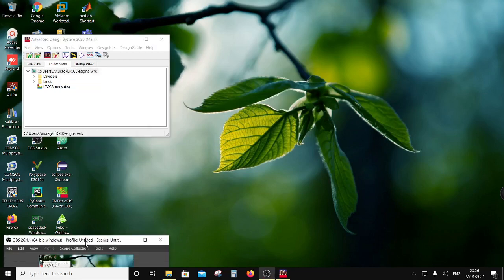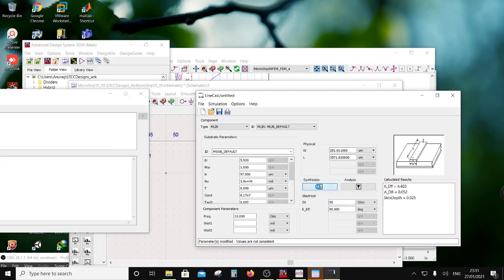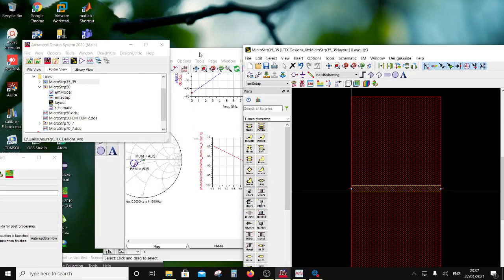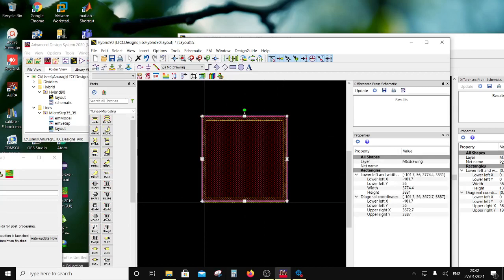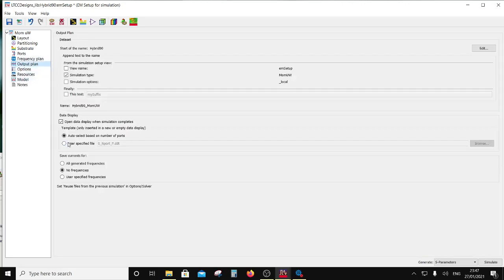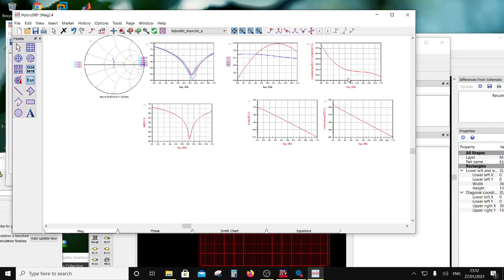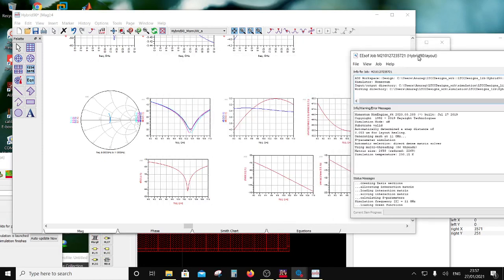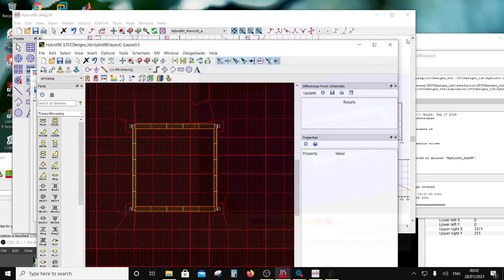Microwave and Millimeter Wave Circuit Design Session9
1) I design a 90 degree hybrid
2) Simulate the hybrid and study its performance